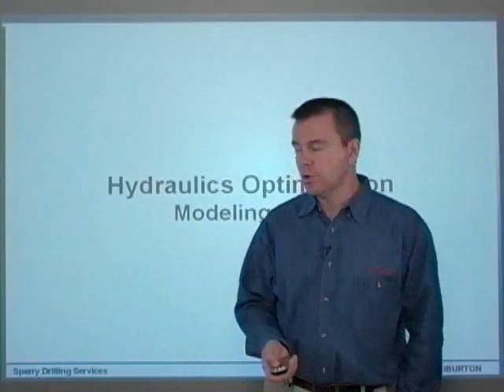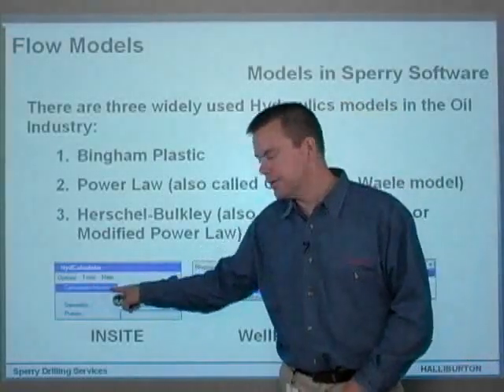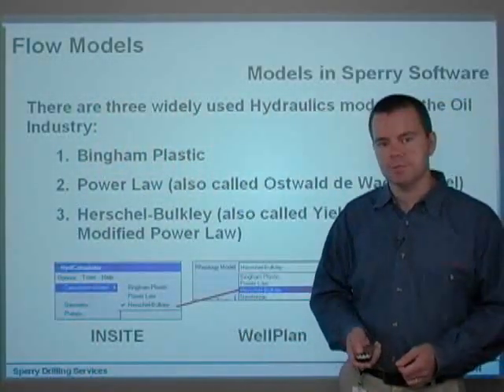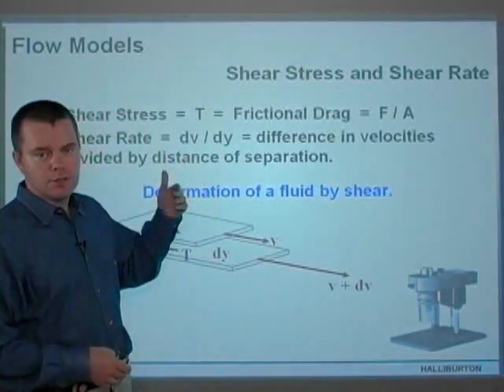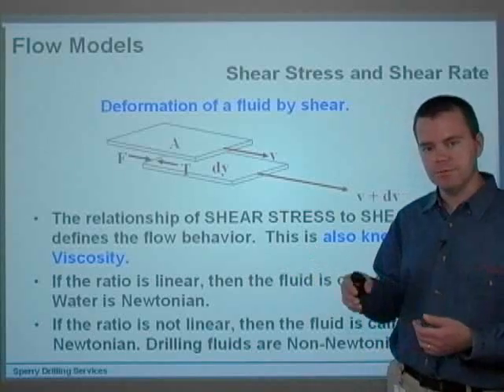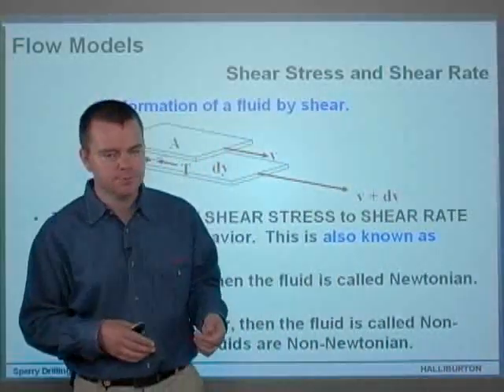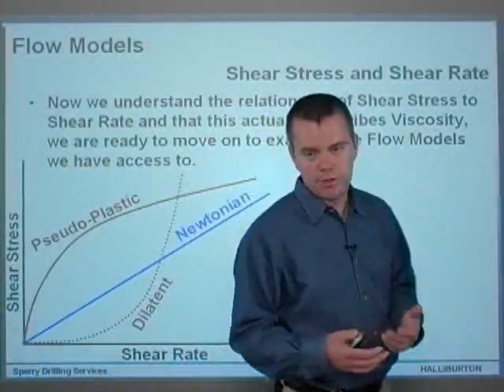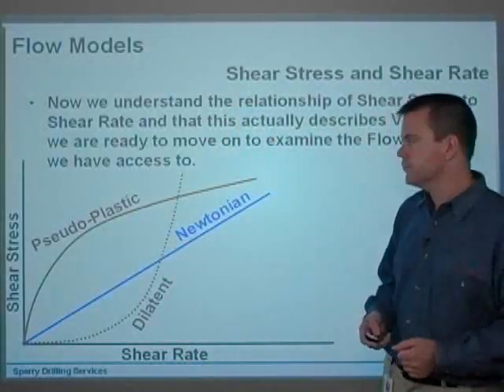2. shear stress & shear strain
in this video, the instructor illustrates the difference between shear stree and shear rate and their relation .